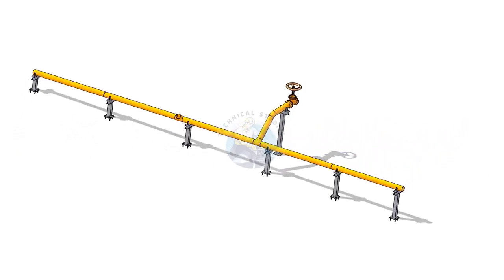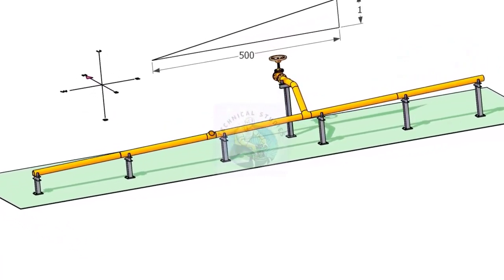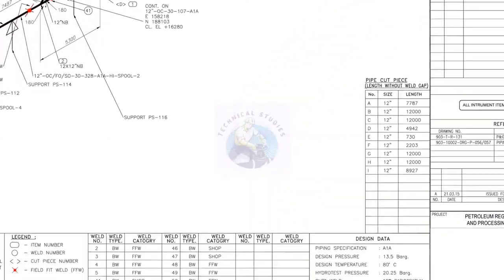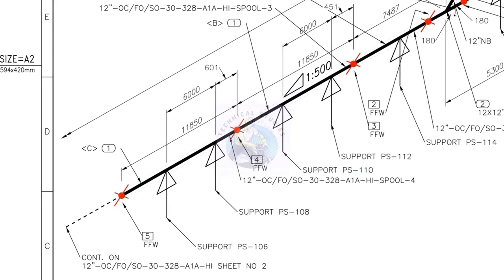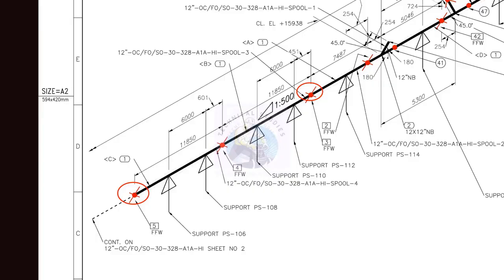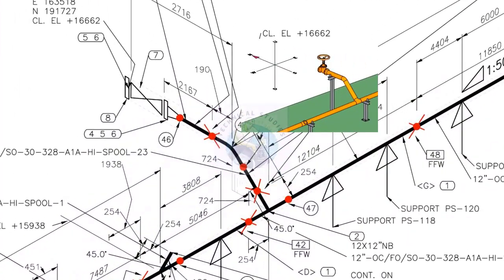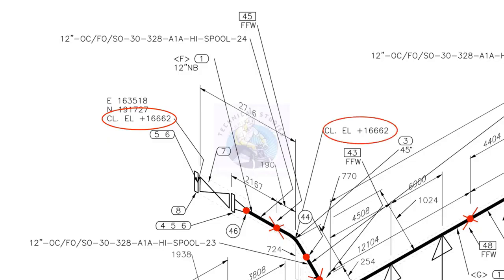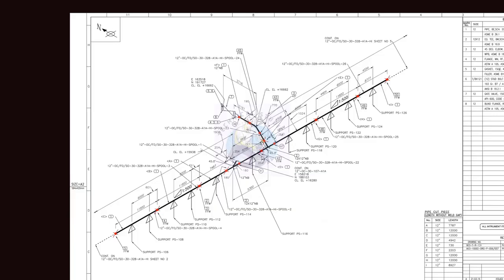How to calculate the slope of a pipe in an isometric drawing.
In this video, we explain how to calculate the slope of a pipe in an isometric drawing.
You will learn the step-by-step method with simple tips for easy understanding.
This process is very useful for students, beginners, and piping professionals.
Watch till the end to clearly understand pipe slope calculation in drawings!